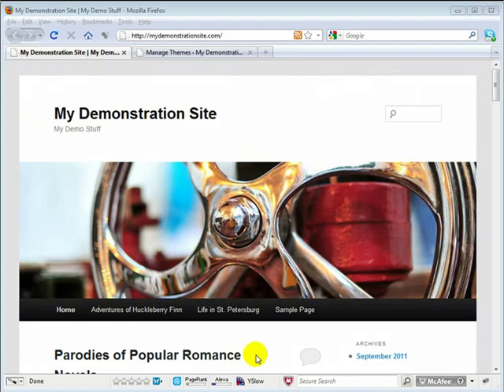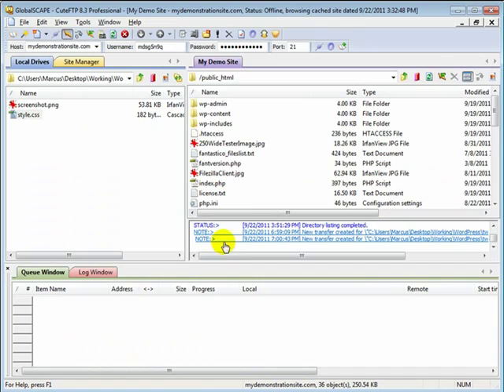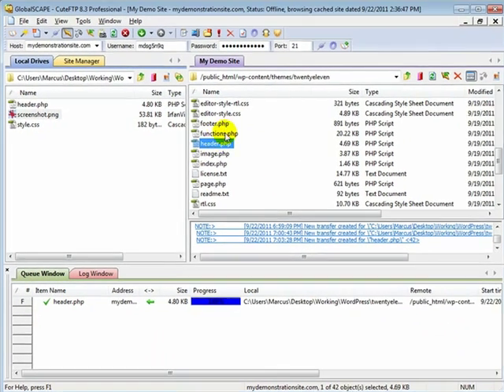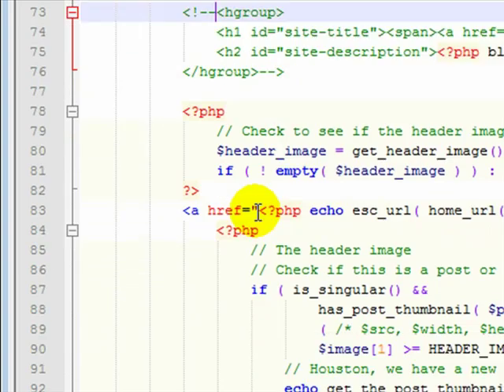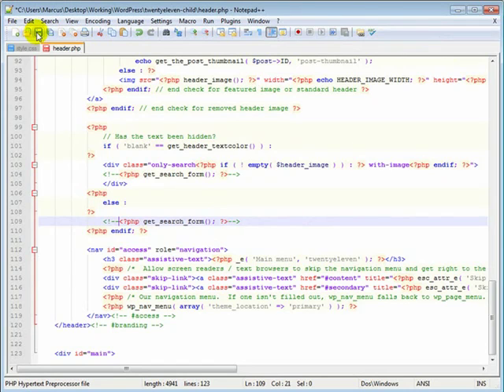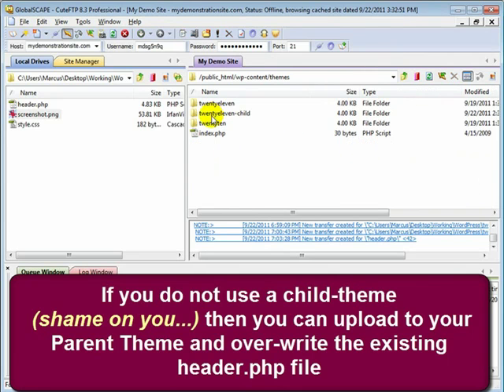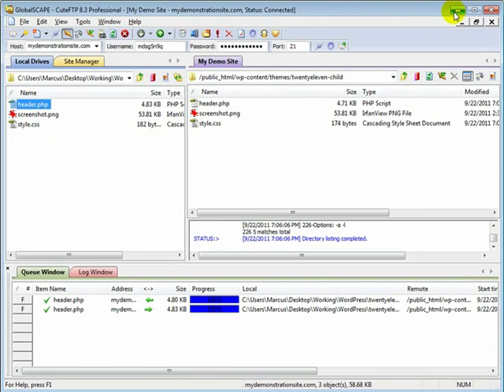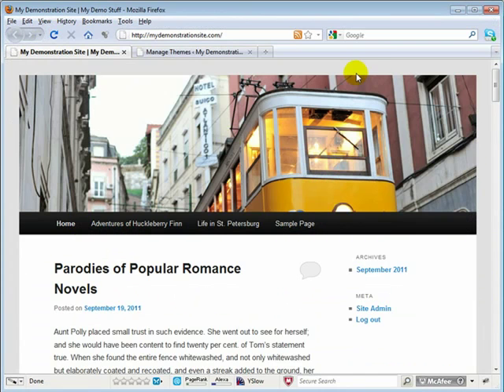Hack \ Customize Your WordPress Theme Vid02-RemoveTopWhiteSpace